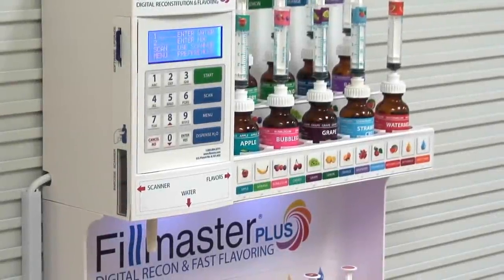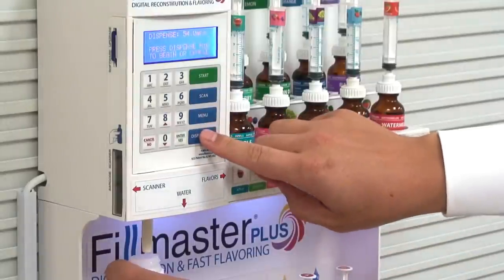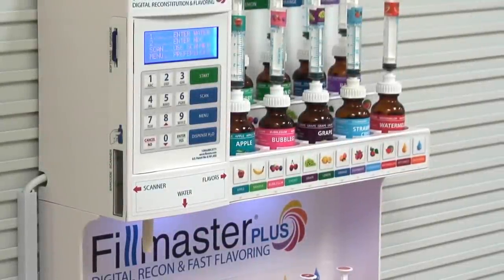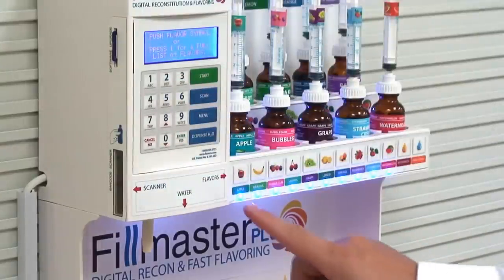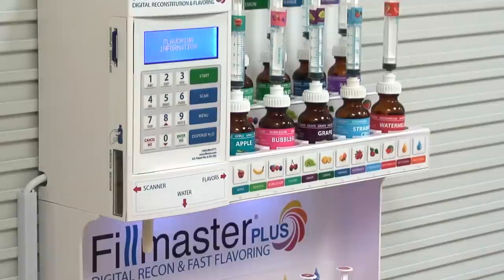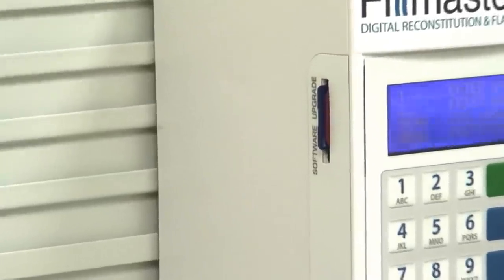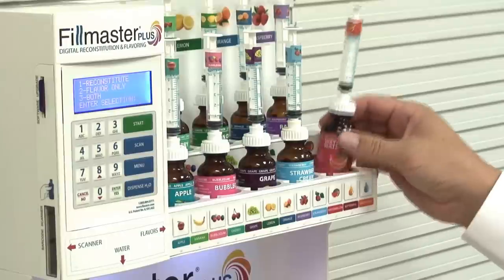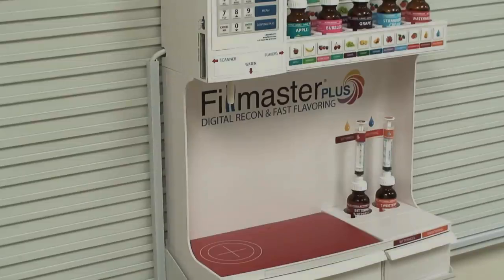Fillmaster Plus! | FLAVORx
A quick overview of the features and benefits of the new Fillmaster Plus unit. The system combines automated reconstitution with the FLAVORx flavoring system. This makes for incredibly fast and accurate antibiotic reconstitution and flavoring.